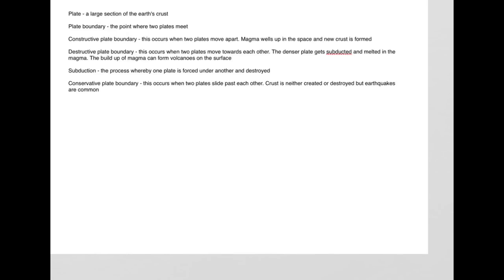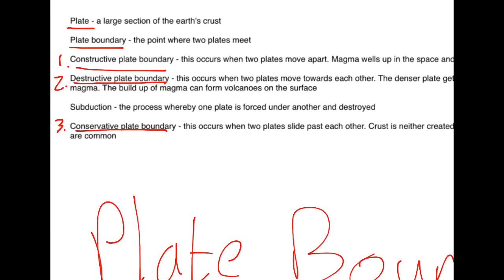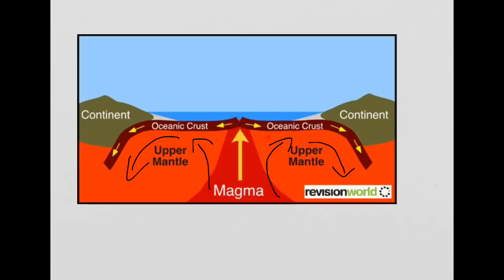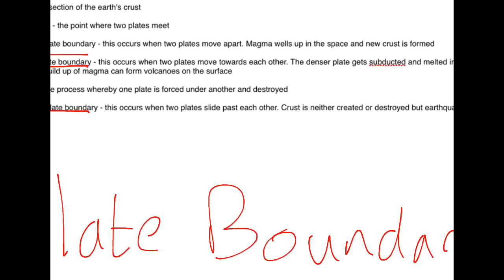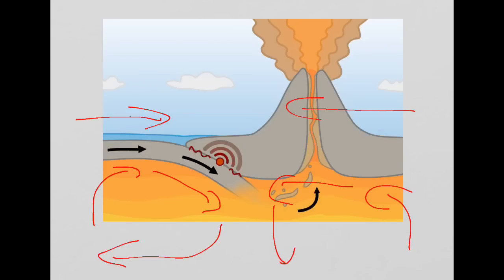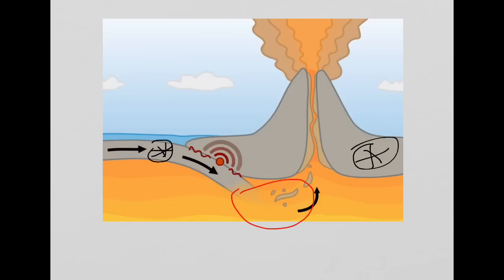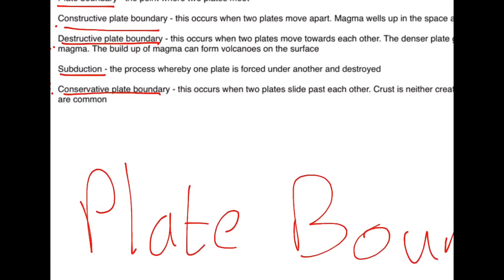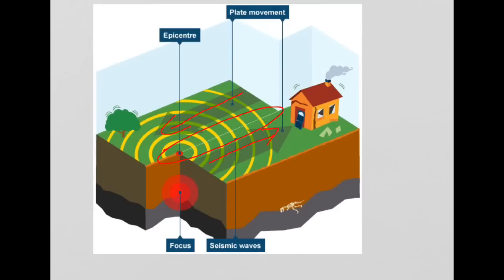Plate boundaries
An overview of plate boundaries